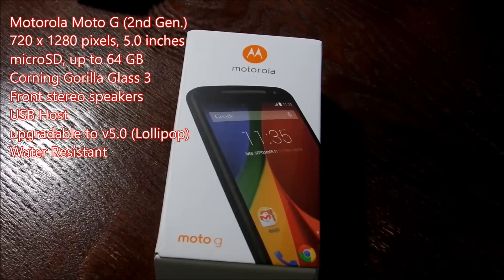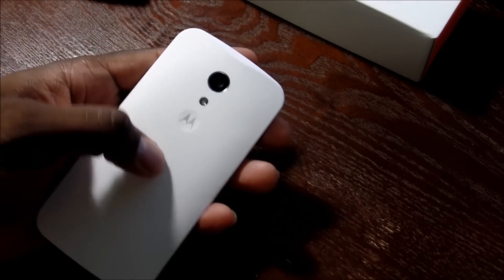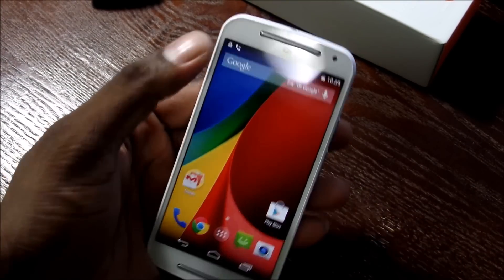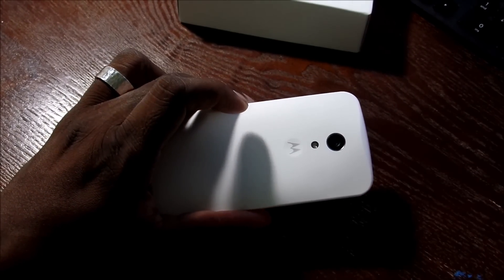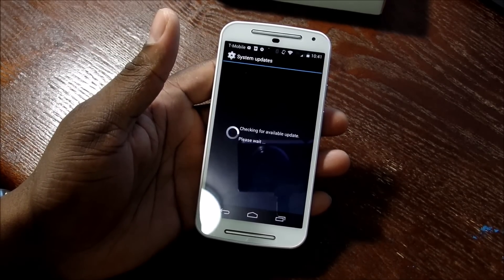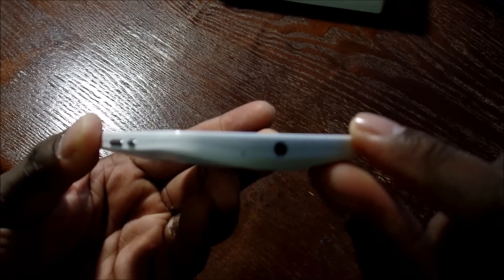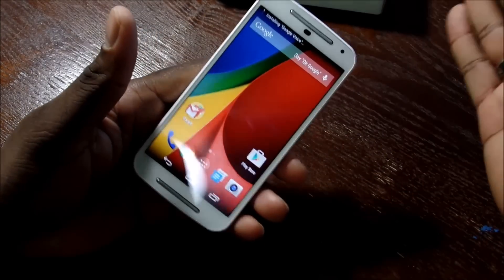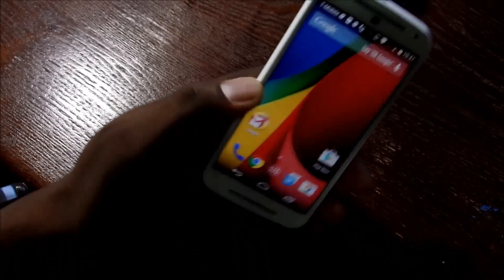Motorola Moto G (2nd Generation) Reborn (White)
In this video, I take a look at the Moto G again, this time in white and give a quick hands on.  Motorola, Moto G (2nd Generation), review, unboxing,